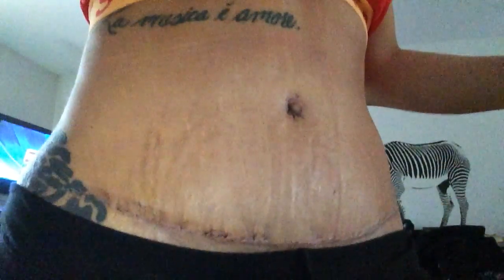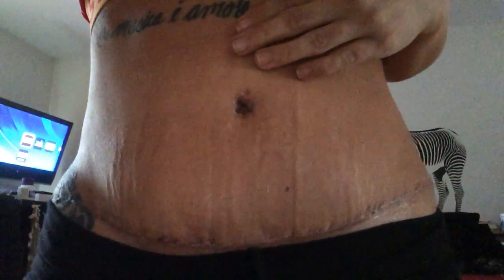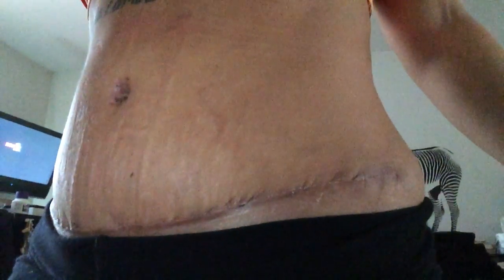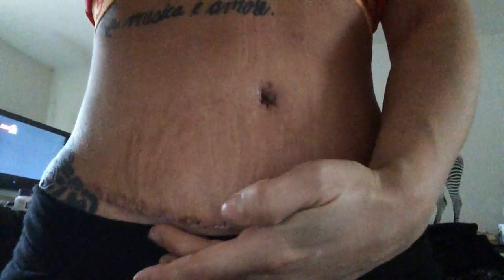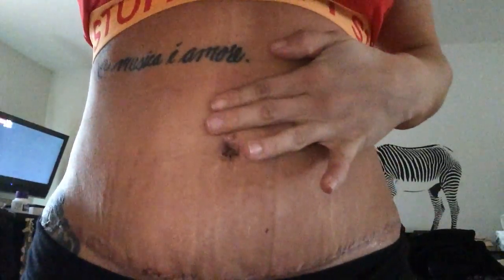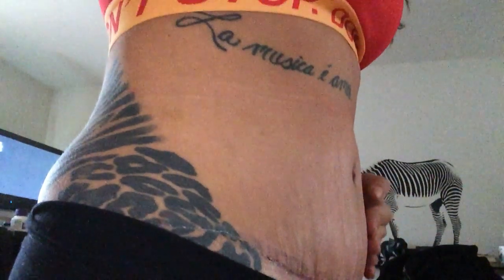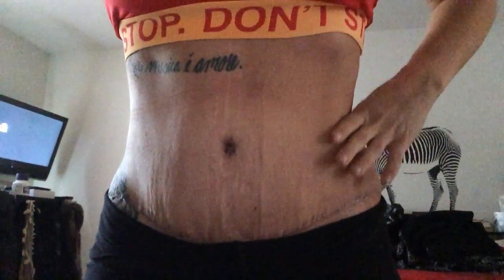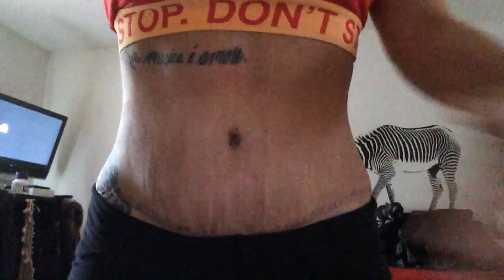Tummy Tuck Story: Video 9 BELLY UPDATE AT 2 WEEKS POST-OP!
CLARIFICATION! The woman I'm referring to died this week actually died last year with Dr. Cabral, the one who died this week was by a different doctor in DR not Cabral. I got my stories mixed up, my apologies.